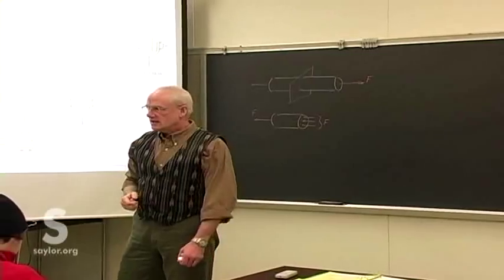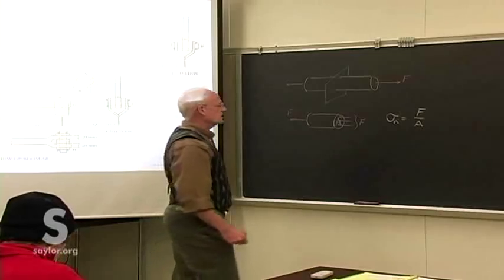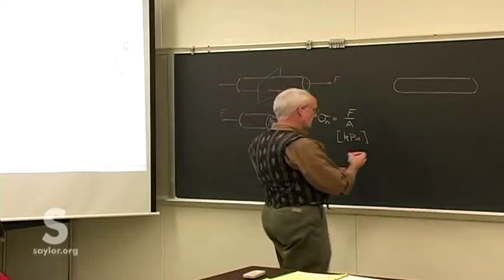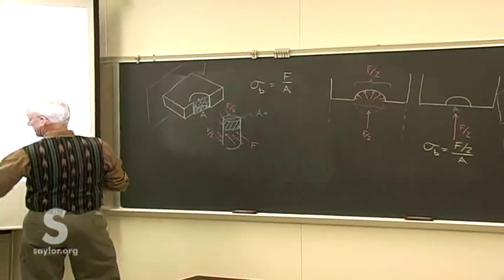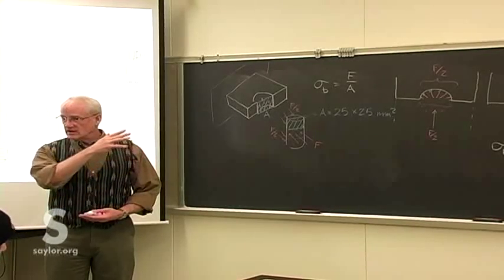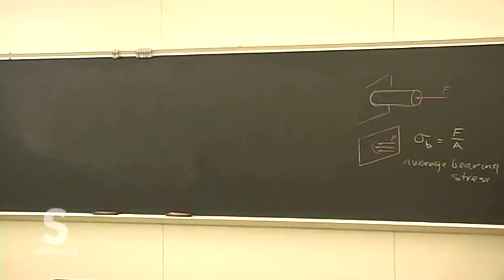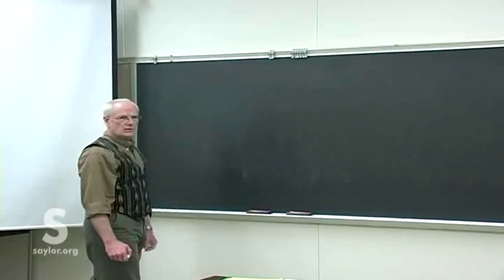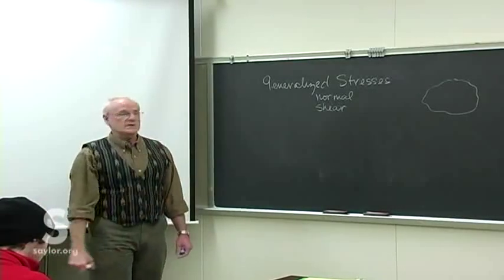Saylor.org ME102: "Mechanic of Materials - Shear, Connections"